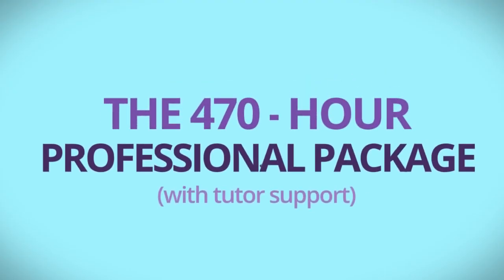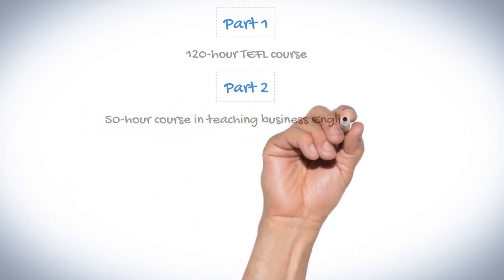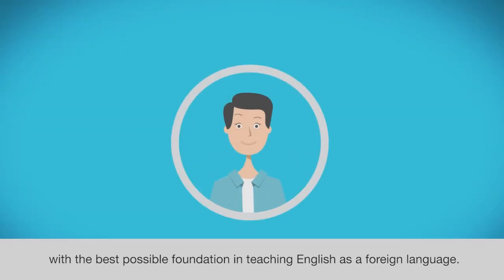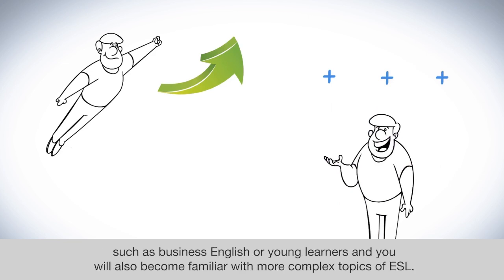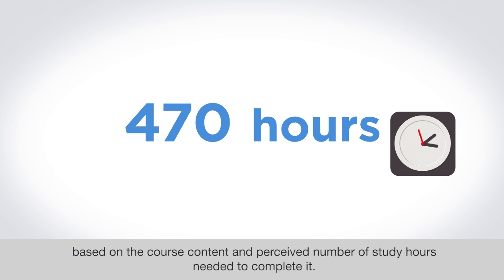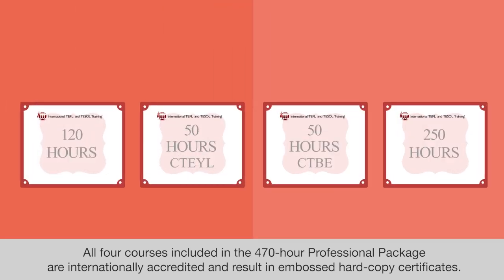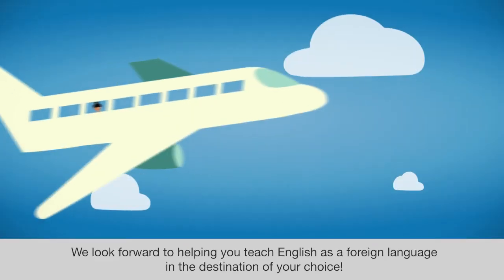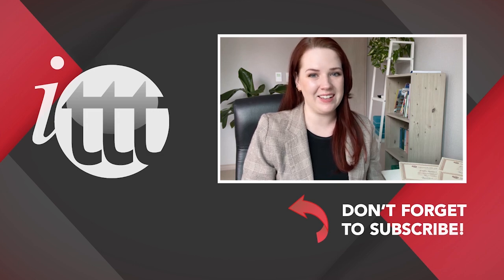470-hour TEFL/TESOL Professional Package from ITTT - short version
ITTT's 470-hour TEFL/TESOL Professional Package consists of four fully accredited TEFL/TESOL certifications. The 120-hour TEFL/TESOL course, our two 50-hour certification courses in teaching English to young learners (CTEYL) and teaching Business English (CTBE), as well as the 250-hour TESOL diploma course are included in this smart course package.